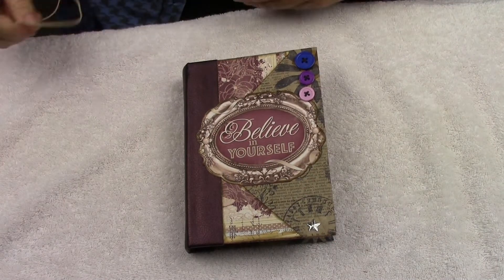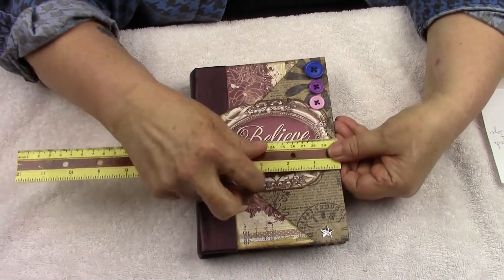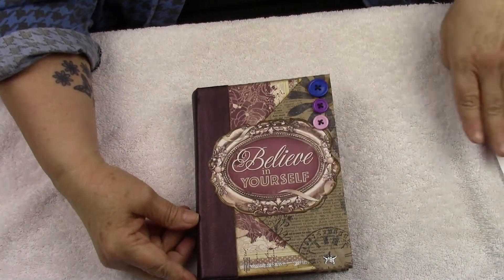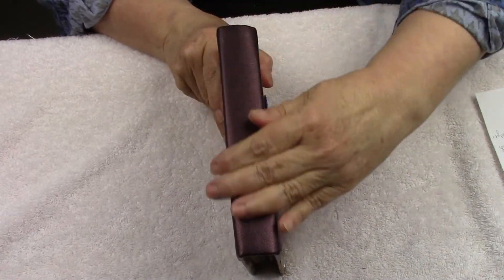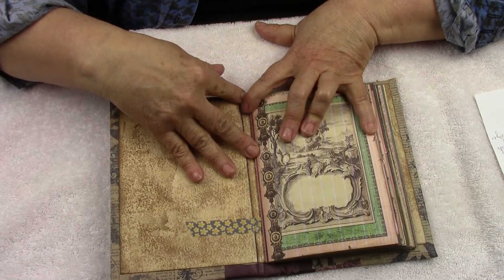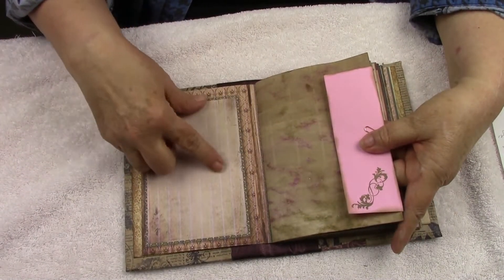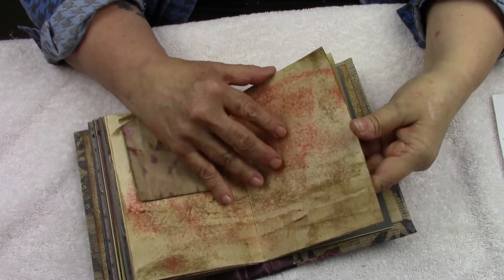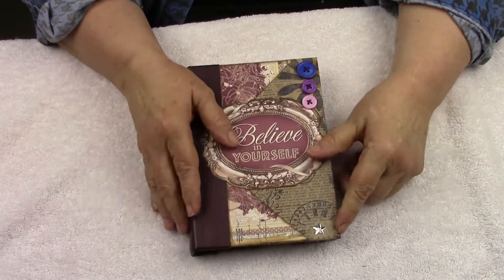TRUE: She is a Vintage Style 5 x8 Journal With a Vintage Theme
TRUE:  She is a Vintage Style With a Vintage Theme by The Romantic Letters Shop found on Etsy. True is a 5 x 8 Handmade Writing Junk Journal. Sold Thank You..

Hello to my Journaling UTubers!!  Thank you so much for stopping and watching my Youtube channel.

My Etsy shop is having a great big and fun SALE!! Don't miss.

They are available purchase at my Etsy Store.  My Etsy address is

STILL MY EVERYDAY INSPIRATIONS:
Tracie Fox
Pink Oddbird
Gayle Agostinelli
Luna Rozu
Willow, Birch & Clover
Sigita Sigitascoffeestains
Yvonne Preston
Mrs. Cog